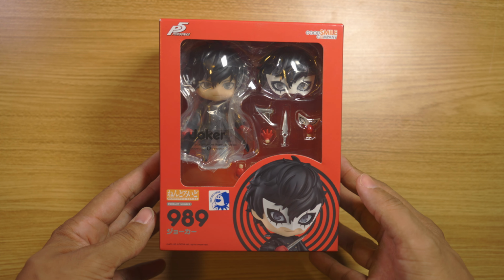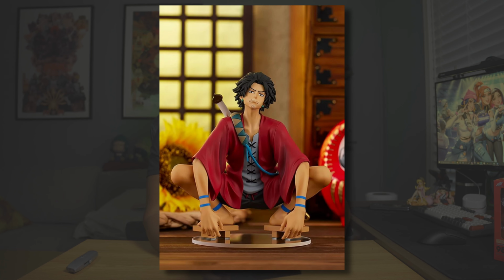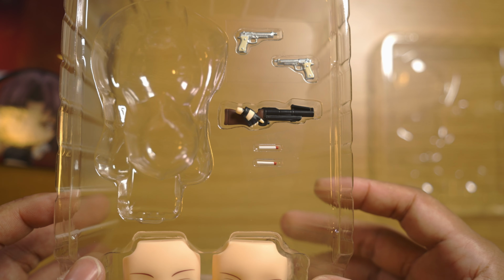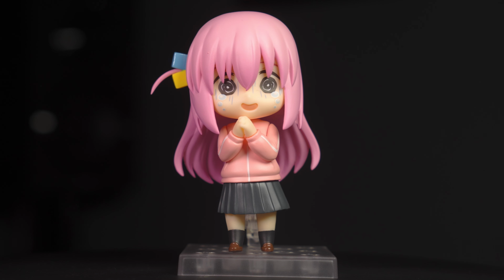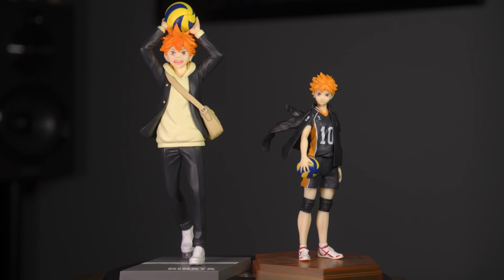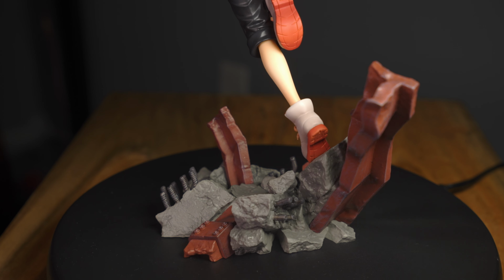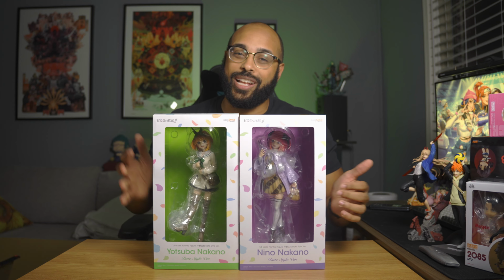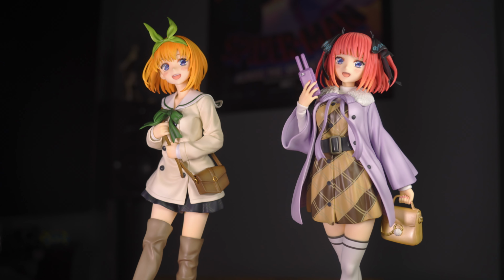Two Months Worth of Anime Figures from AmiAmi to Unbox Plus More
Unboxing some anime figures from AmiAmi.
Good Smile Company Nendoroids of Mugen, Persona 5 Joker, Black Lagoon Revy, Bocchi the Rock.
Kotobukiya Artfx J Power from Chainsaw man
Good Smile Company Date Style of Nino and Yotsuba
One Mystery Figure Sneak Peak

0:00 *Heart* You
0:50 Nendo, Why Did I Buy You
2:35 Nendo, Why Did I Buy You pt. 2
3:55 Step On Me...I Simp This Nendo
6:51 Protect this Nendo at All Cost
9:46 Pop Up Parade Challenger
11:39 Powaaaa
15:53 Date Night with Twins?!
18:46 Sneak Peek of Waifu